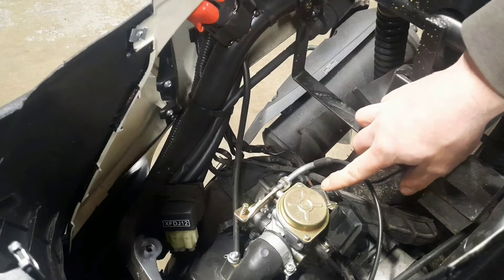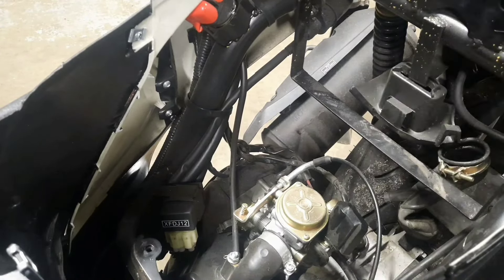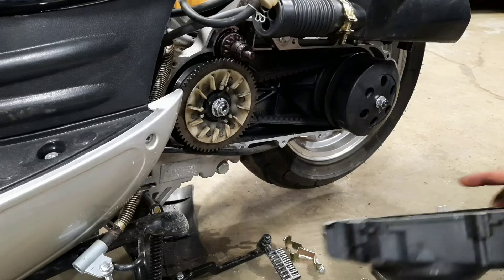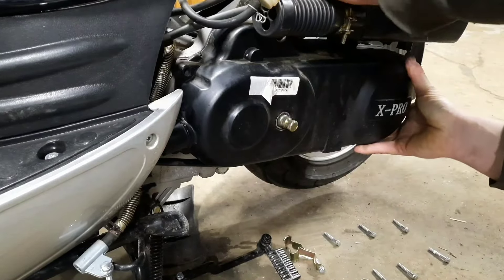How To Replace a Starter - 50cc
Welcome back! In this video, I show step by step the needed processes to replace the starter and bendix in a 50cc Chinese moped. Sure, the Kickstart is a sure alternative, but it isn't a push start the luxury we all endure...?